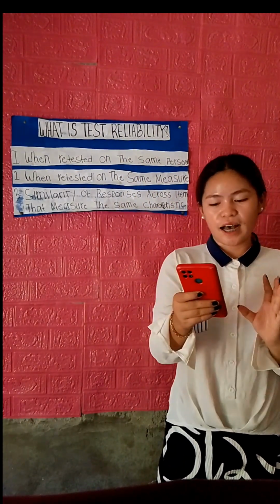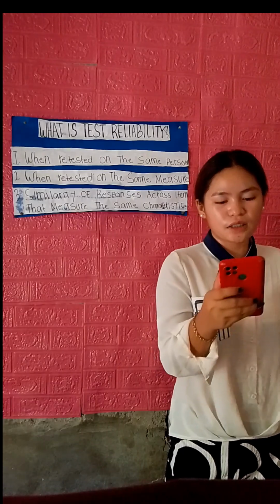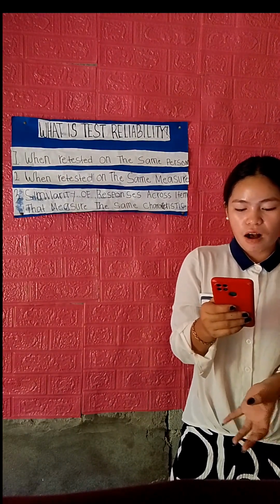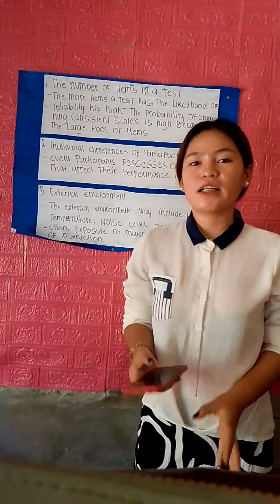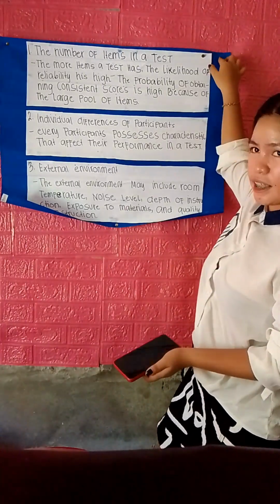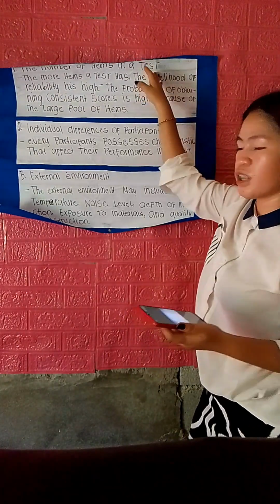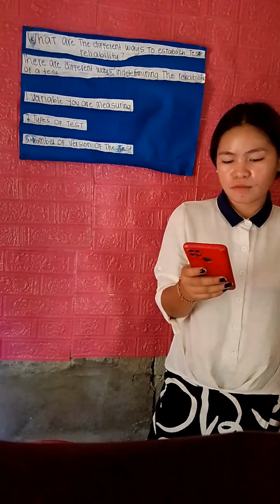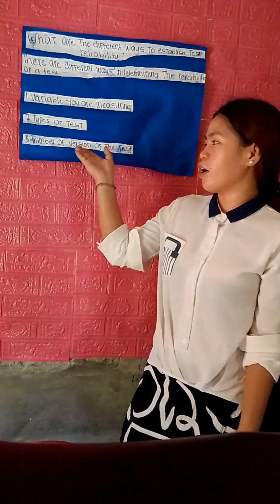vedio reporting about what is reliability?